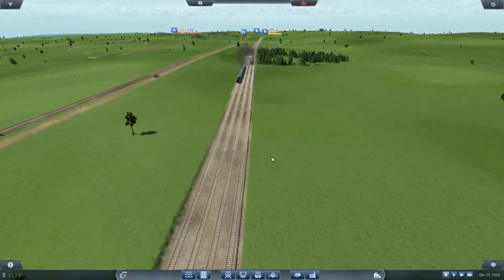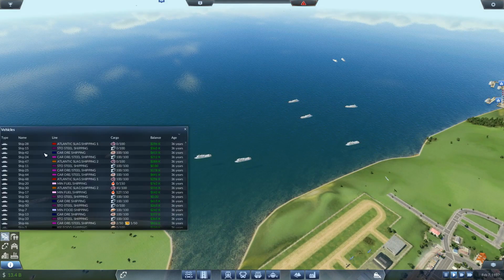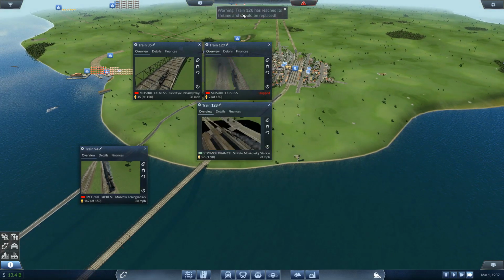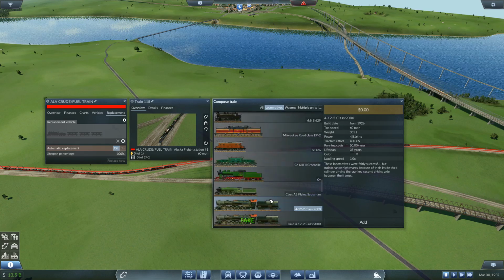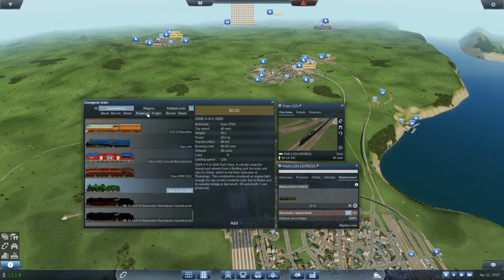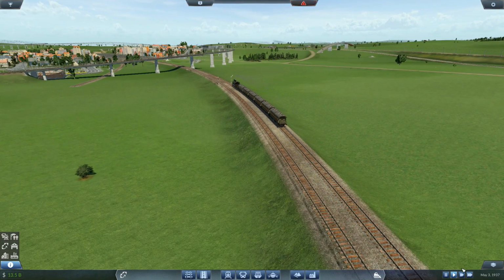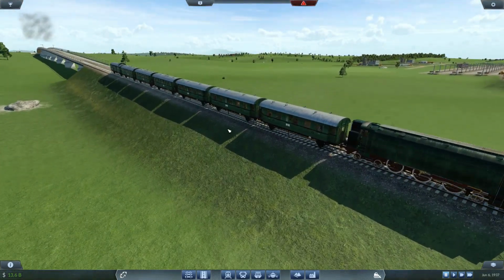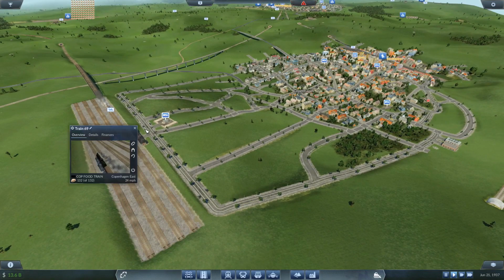Transport Fever The Mods EP 68 Around The World Upgrades